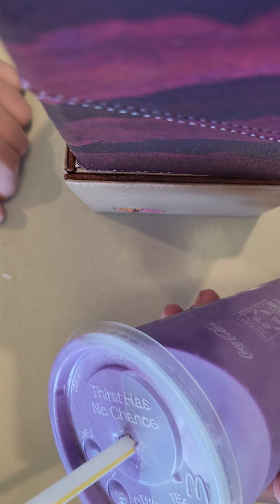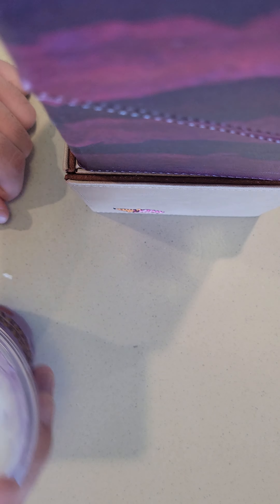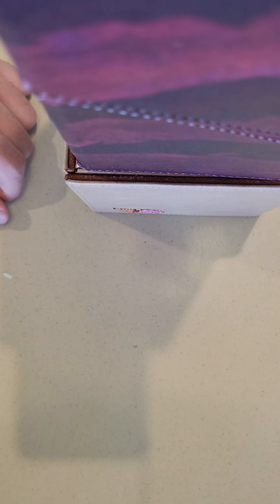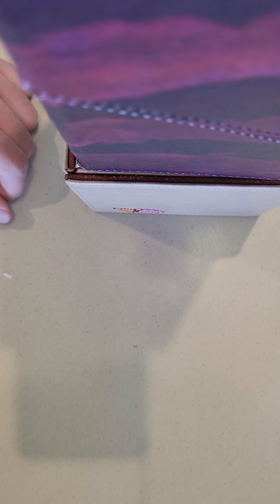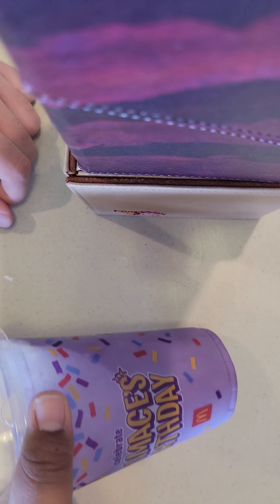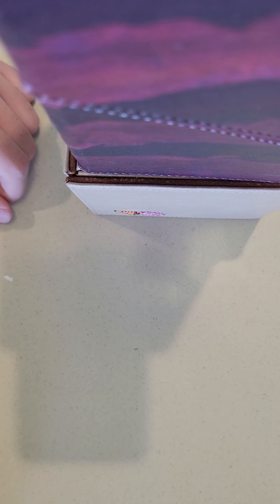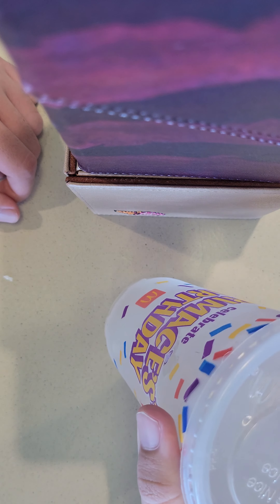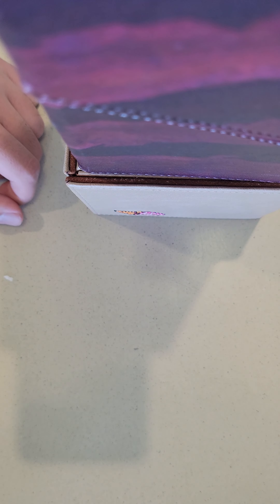The Grimace Shake honest review. Not Clickbait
I didn't like it